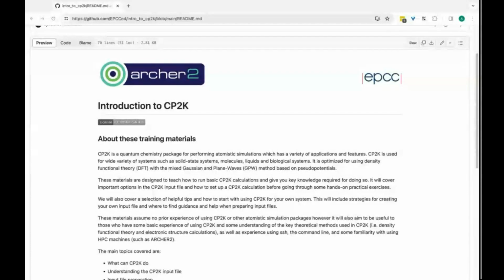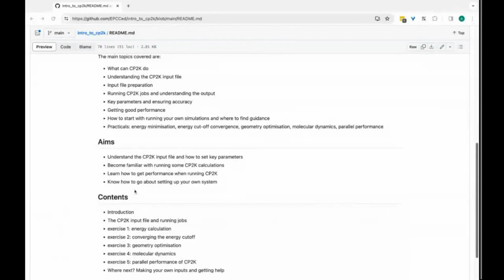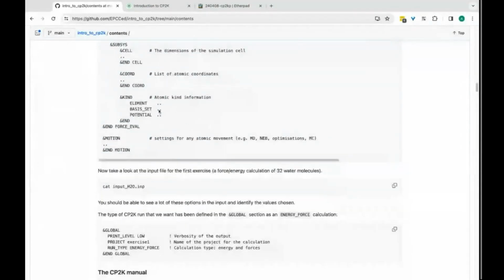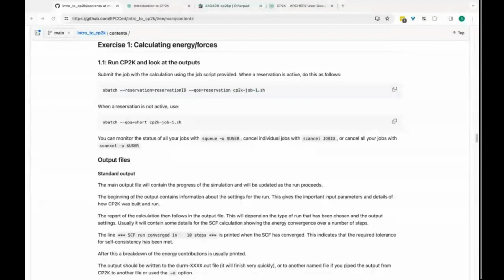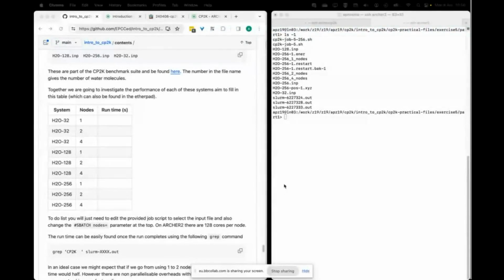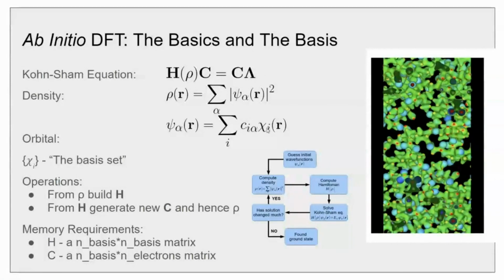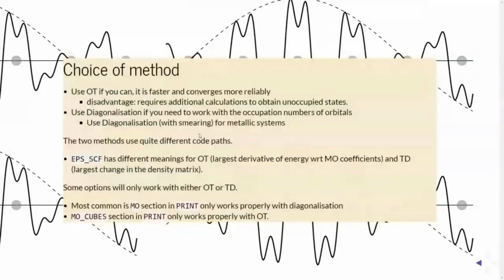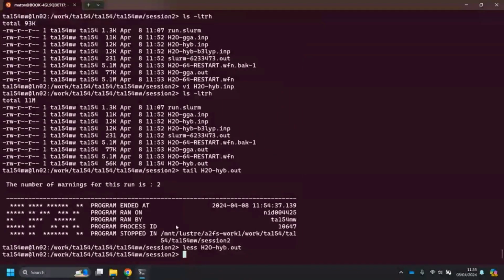ARCHER2 Introduction to CP2K - Session 1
CP2K can be used to perform simulations of solid state, liquid, molecular and biological systems. It is especially aimed at massively parallel and linear scaling electronic structure methods and state-of-the-art ab initio molecular dynamics (AIMD) simulations. CP2K is optimized for the mixed Gaussian and Plane-Waves (GPW) method based on pseudopotentials, but is also able to run all-electron or pure plane-wave/Gaussian calculations.

This course provides an introductory overview of some of the most commonly used CP2K functionality.

Topics include the following (all with specific reference to CP2K):

    Basic and Hybrid Density Functional Theory (DFT) methods
    Ab initio Molecular Dynamics (AIMD) and Machine Learned Potential MD
    Excited state methods

The course will consist of a combination of presentation/demonstration and hands-on practicals running on ARCHER2, and will include some tips on setup, pre- and post-processing and using ARCHER2 effectively. There will be opportunities for attendees to ask questions, which may include asking for advice on how best to use CP2K in their own work.